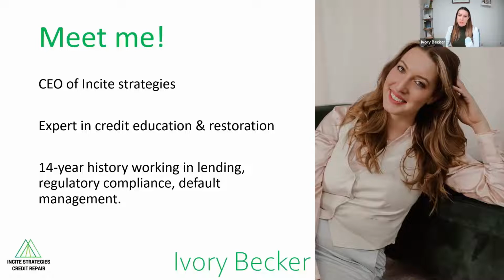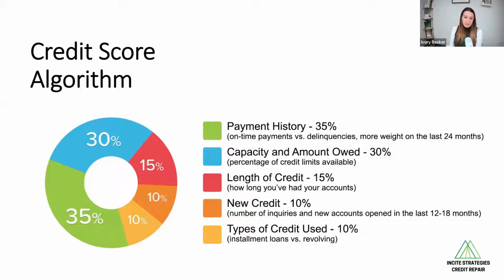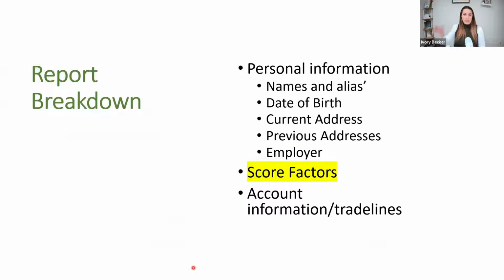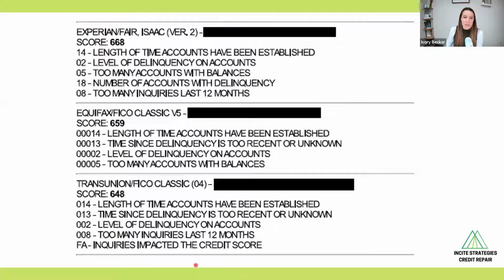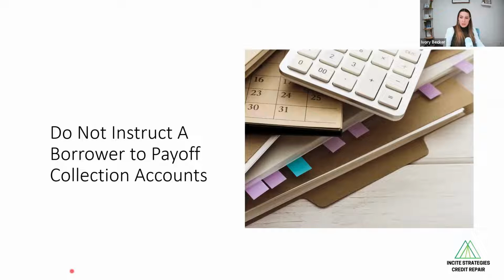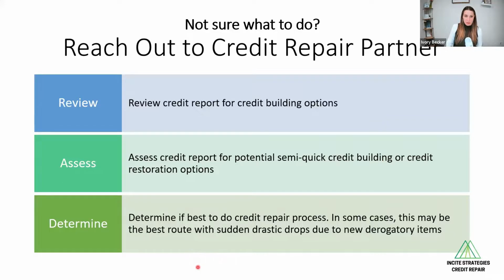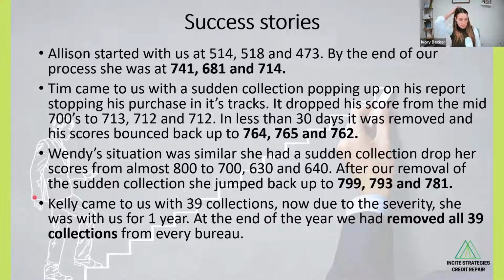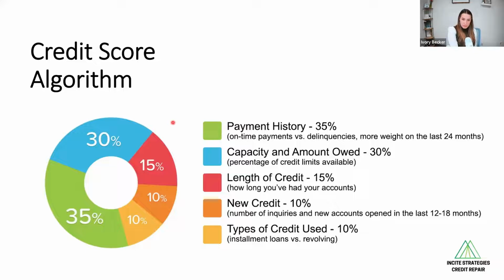How To Create Credit Score Increases: A Guide For Loan Officers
As a loan officer we all know you need to understand how to read a credit report, but where do you actually get the proper training on how to do it? And beyond learning HOW to read it, what about being able to use what you see to create jumps in your borrowers scores?

Most of the time you don't so it's trial and error with your fingers crossed that you get it right more than you get it wrong. On top of that, how do you advise your borrowers on what to do to create meaningful credit score boosts? Well, you might not be able to.

The goal of this session is to fix that issue.  You will see real credit reports and watch the process in action. We will be holding an interactive  Q&A throughout the session so you can gain the most knowledge possible.
Give yourself the knowledge you deserve to help your borrowers. Come ready with your all your burning questions!

Industry expert, Ivory Becker, CEO and founder of Incite Strategies will be leading the session ready with real life examples of how her team has helped thousands of homeowners get credit ready to purchase the home of their dreams by giving Loan Officers the tools and resources they deserve.